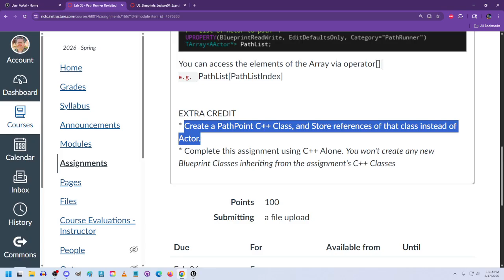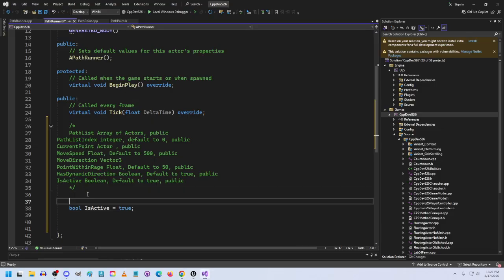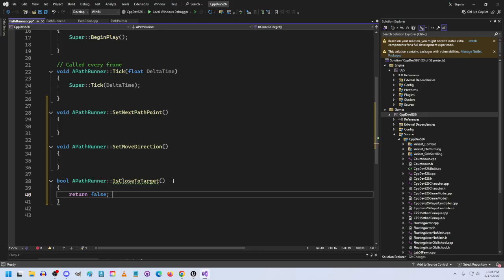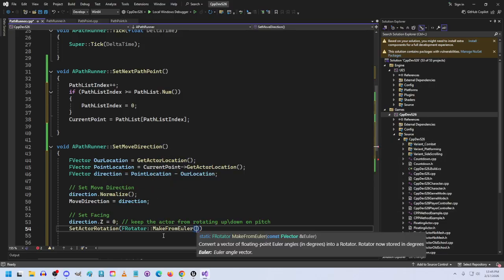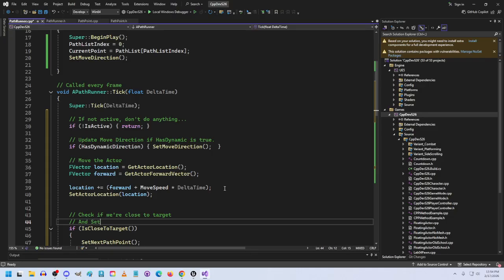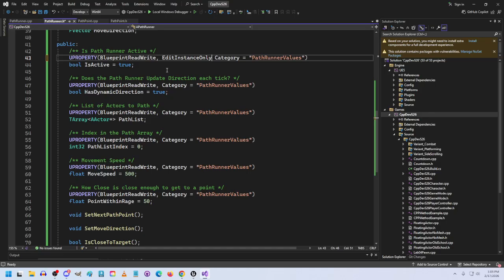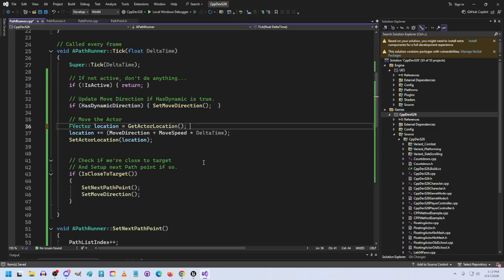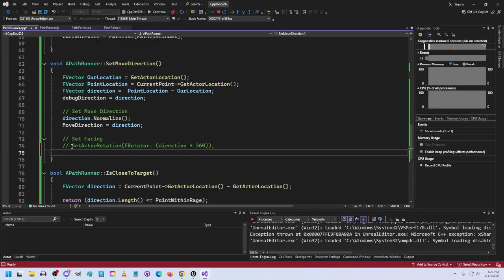GAME 2342 - Path Runner Revisited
In the video, Professor Walek is unable to set the facing of the PathRunner Correctly. He tires a few things that don't work to generate the Rotator...

The solution is very simple. FVector3 has a Rotation() Method to generate the rotator.

Here's the code to set this correctly.
// Set Facing
SetActorRotation(direction.Rotation());